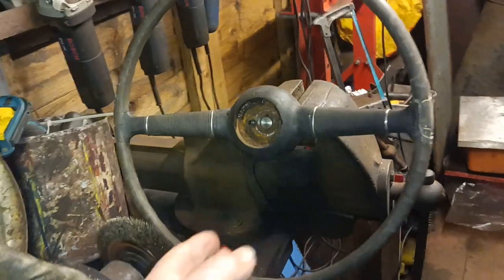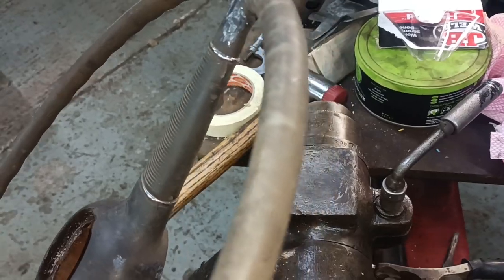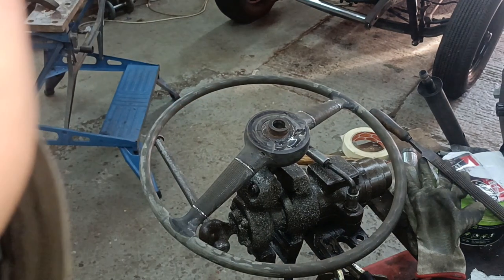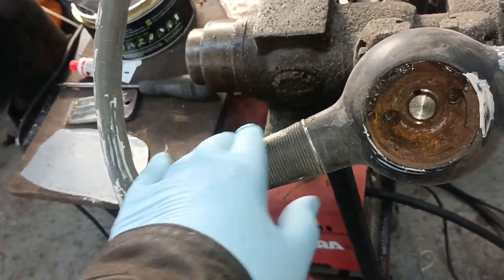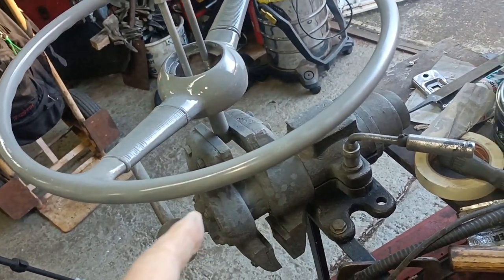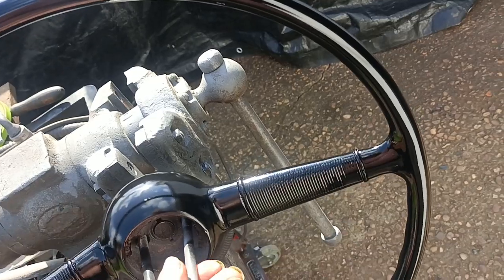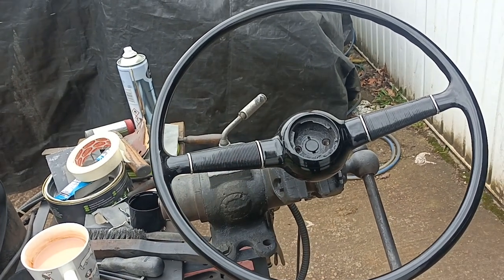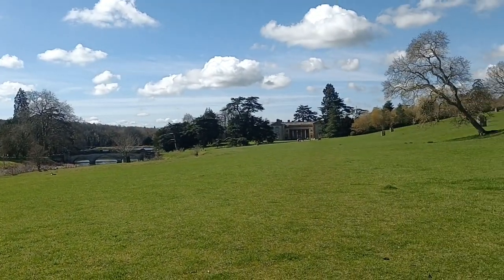Renovating a damaged Steering Wheel. 1940 Ford. (2332)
Hello! Welcome to Mart's Garage. In this video I attempt to repair a 1940 steering wheel. I vee out the cracks, build it up with JB Weld and then go on to renovate it. I enjoyed doing it, I hope you enjoy watching me do it.
Mart.

All good sites and come with Mart's seal of approval.